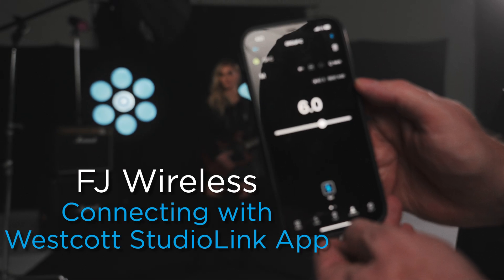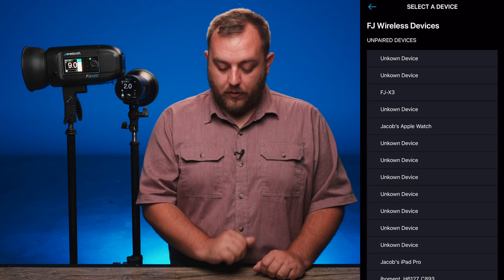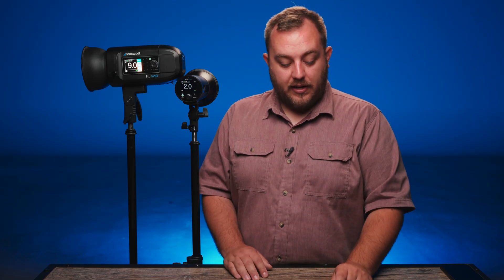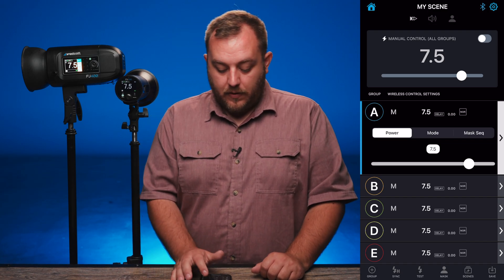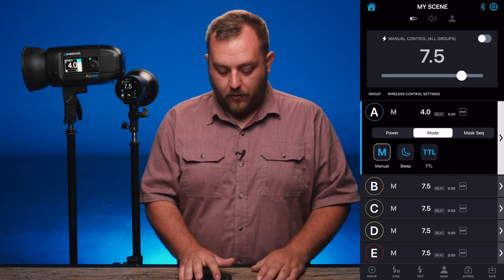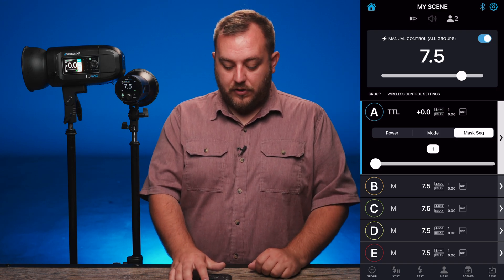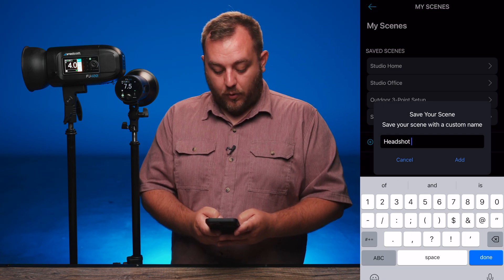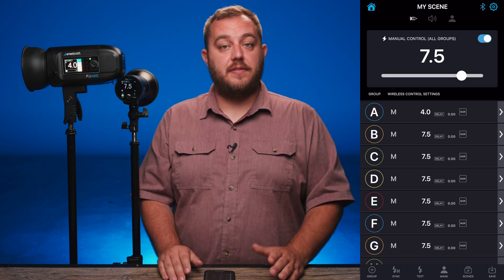Using FJ Wireless with the Westcott StudioLink App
In this video, Jake breaks down how to use your FJ Wireless strobes and speedlights with the Westcott StudioLink app.

SAVE YOUR LIGHTING SETUPS
The StudioLink App allows you to create and save up to 99 of your favorite reoccurring lighting scenario settings by saving them as Scenes. This is available in the FJ and LED sections of the app.

CONNECTING AN FJ-X TRIGGER

ENABLING BLUETOOTH®
FJ-X2m
* Turn on the FJ-X2m by long-pressing the Power|Menu button.
* Press the second and third Menu Selection buttons simultaneously to enter the Settings menu.
* Scroll down on the Selection wheel until the Bluetooth® icon is highlighted green.
* Press down on the wheel to highlight [OFF], then press down on the wheel once to change the status to [ON].
* Press OK to return to the main screen. [Note: The Bluetooth icon in the bottom right-hand corner.

FJ-X3
* Turn on the FJ-X3 by long-pressing the Power button.
* Press and hold down the SYNC ∙ MENU button to enter the Settings menu.
* Using the Control Pad click the down button until the Bluetooth® icon is highlighted green.
* Press down on the center button of the Control Pad to highlight [OFF], then press
down on the down button once to change the status to [ON].
* Press and hold down the SYNC ∙ MENU button to return to the main screen. [Note: The Bluetooth icon in the bottom right-hand corner.

NOTE: Powering off FJ-X triggers will turn off Bluetooth® functionality. Repeat the steps above to re-enable.
CONNECTING FJ-X TRIGGERS TO THE APP
* Ensure that the FJ-X is on.
* Ensure that the FJ light is on.
* Open the StudioLink app.
* Select the FJ Controls icon.
* When the app displays the Select a Devices screen, select your FJ-X Trigger from the list of available devices.

IMPORTANT: Ensure all software and firmware versions are up-to-date for all connected devices, including cameras, Westcott FJ devices, mobile devices, and the StudioLink app.

00:00 - Intro
00:18 - Turing on Bluetooth Mode
00:46 - Connecting to the StudioLink App
01:58 - Main Features of StudioLink
03:42 - Masking Function Control
04:45 - How to Save a Scene